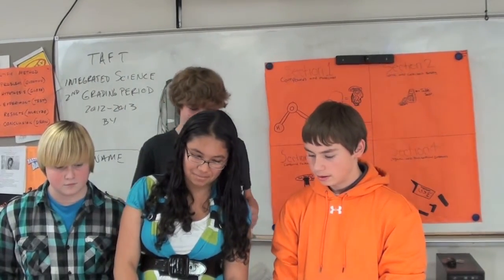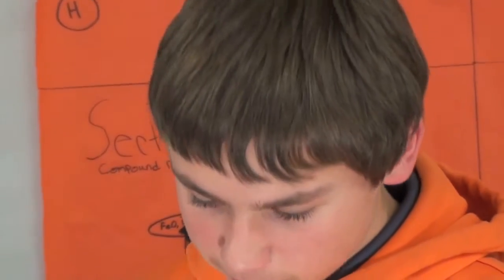Taft Integrated Science 3rd Period, Chapter 6 - The Structure of Matter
IS3